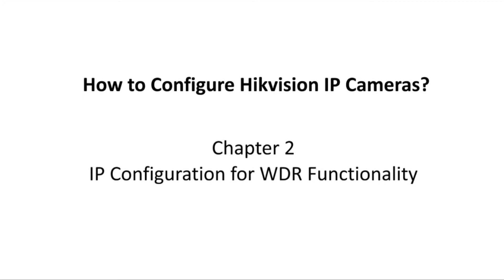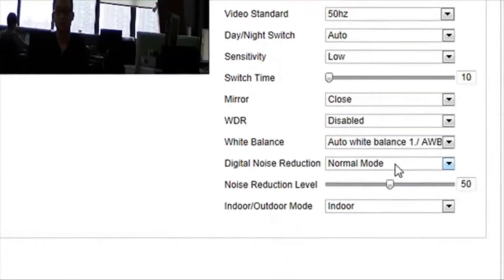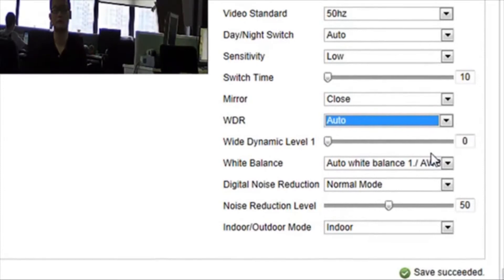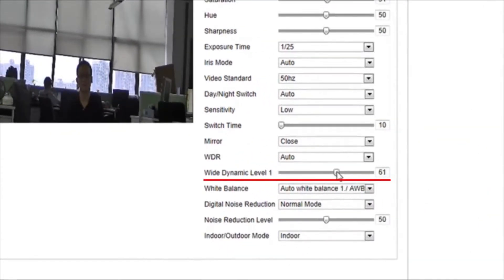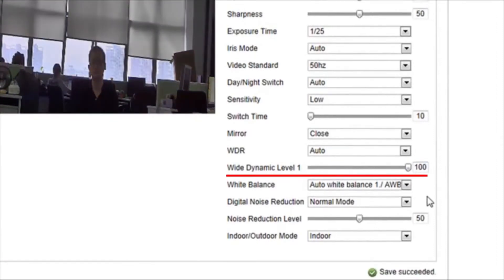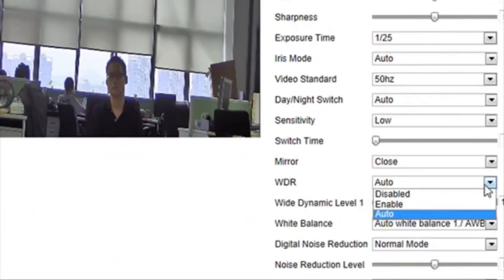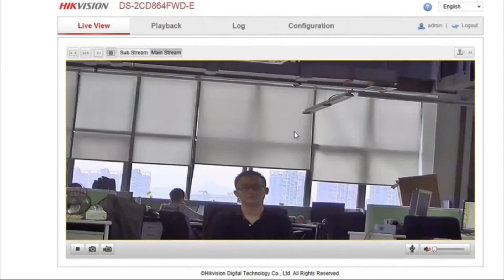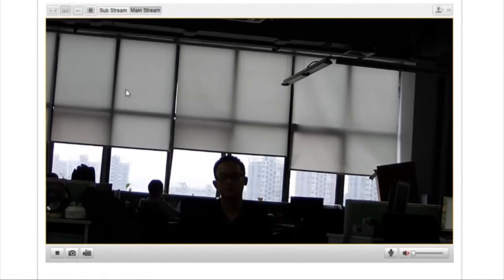Hikvision: How to configure WDR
An overview video about how to configure WDR on a Hikvision IP Camera.